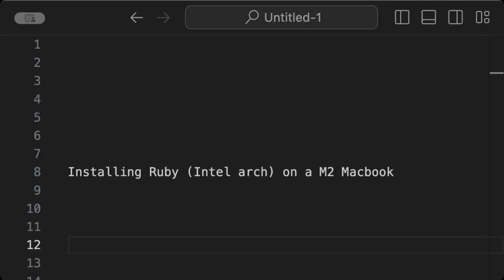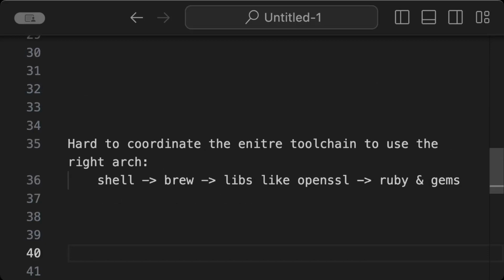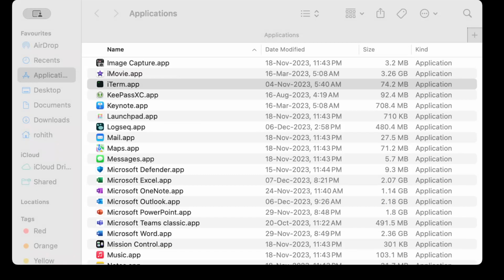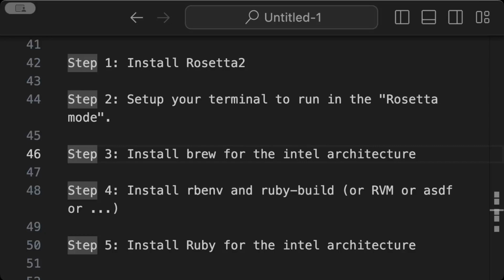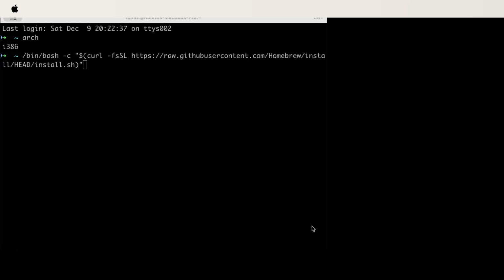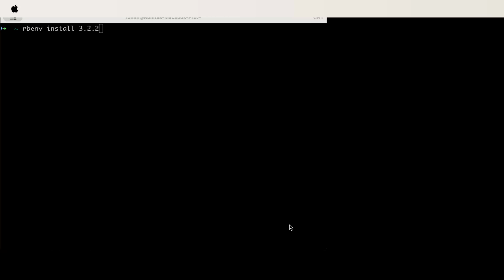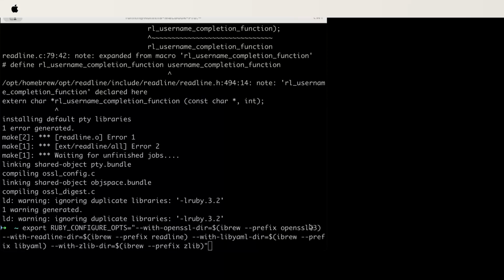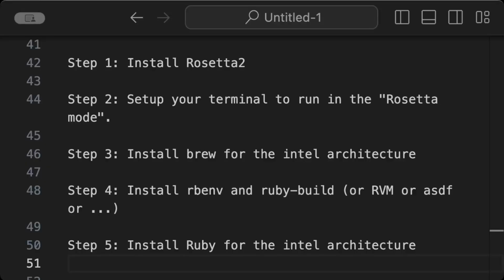Install Ruby for the intel architecture on apple silicon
Installing Ruby on the newer Macbooks running on apple silicon can be challenging if you need Ruby to work with the Intel architecture. Here, you'll find the steps to get ruby installed on your mac as well as an explanation of why those steps work. The why is important since it'll help you troubleshoot if/when something goes wrong during the installation process.